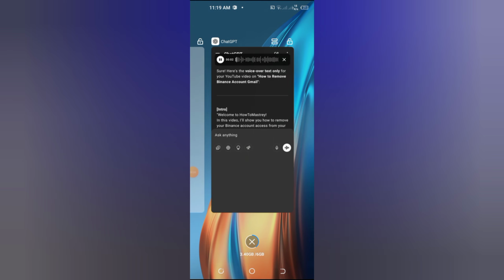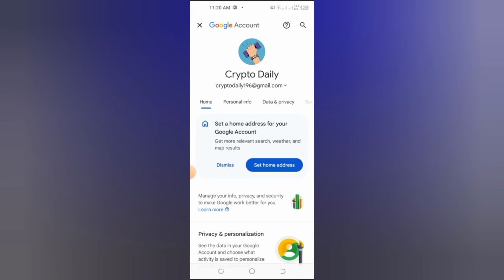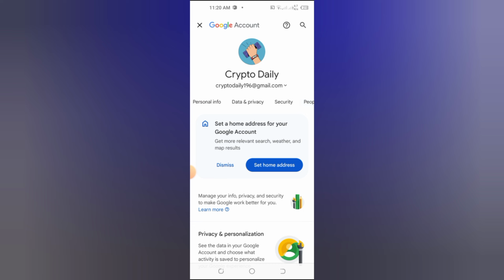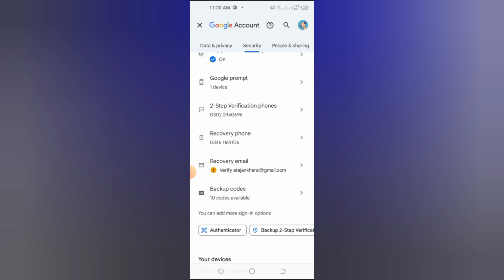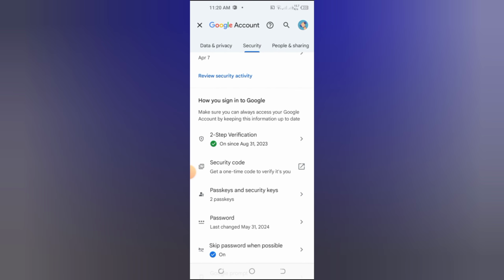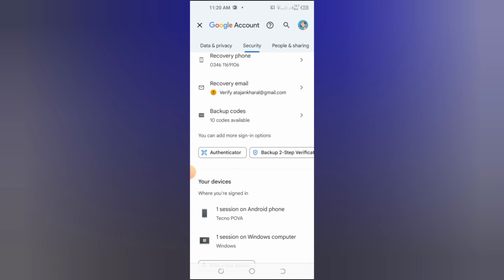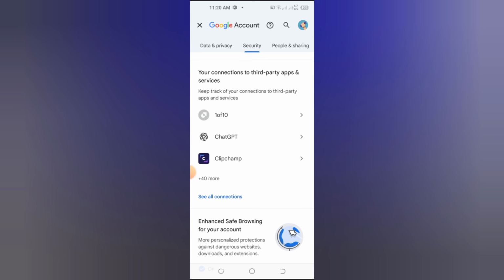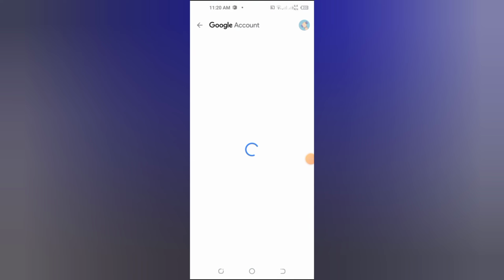How to Remove Binance Account Access From Gmail Or Google Account